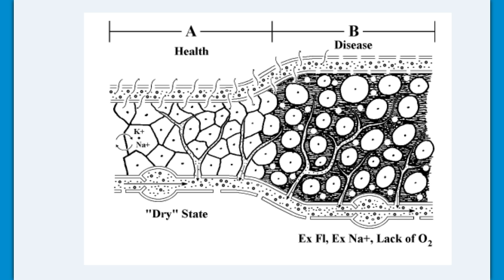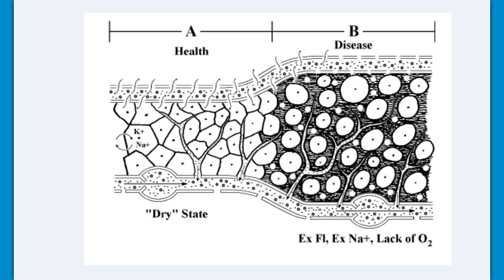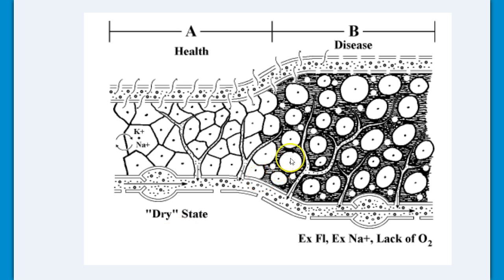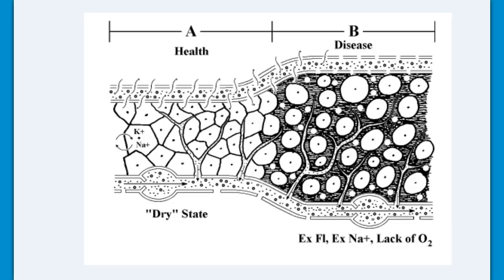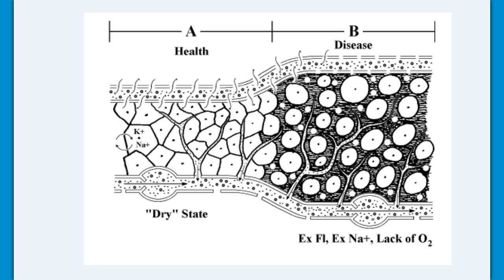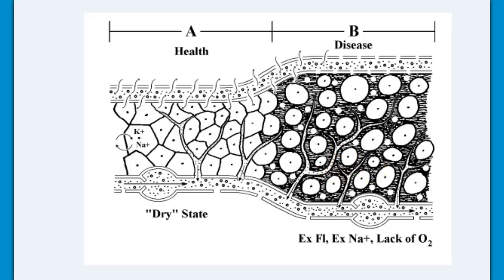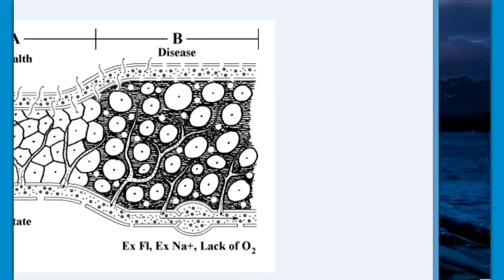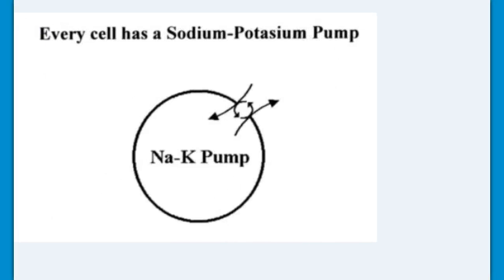Lymphatic System: How it works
How to be free from pain How the lymphatic system works; the science of lymphology. In another video, we'll talk